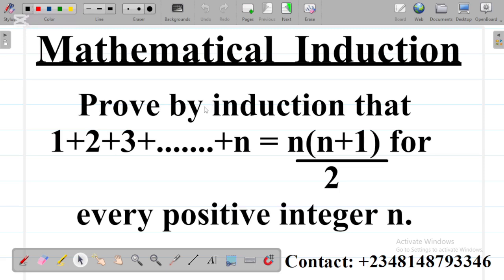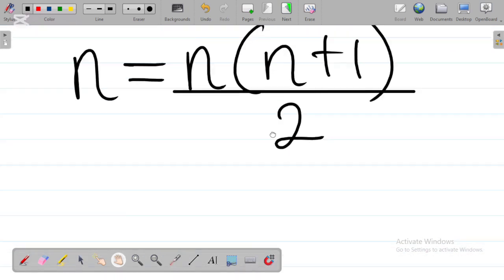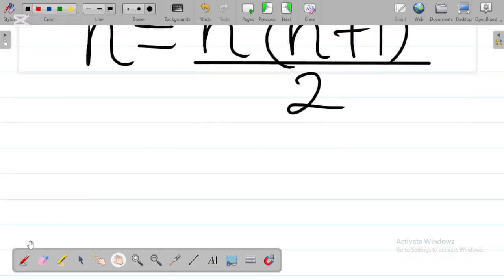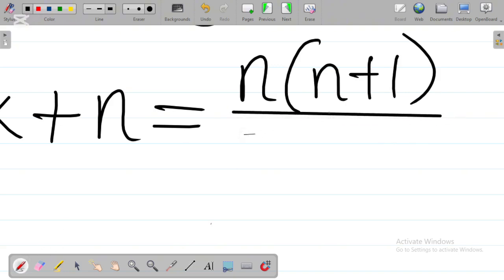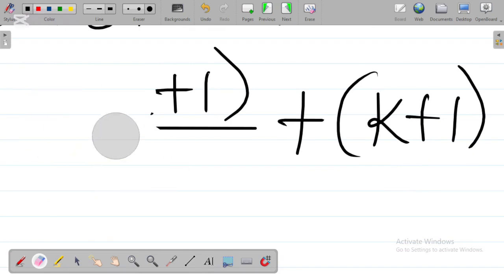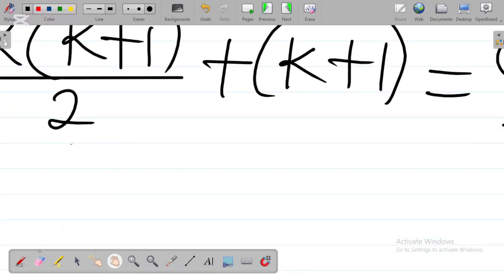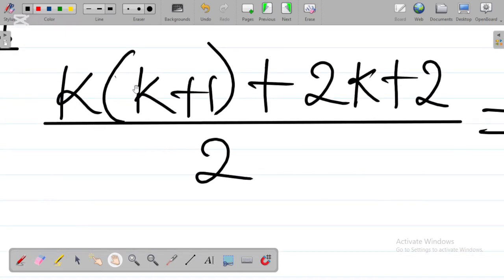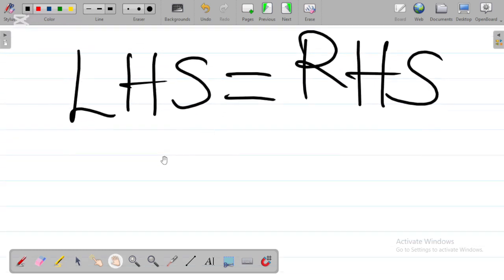Mathematical Induction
Mathematical induction is a powerful proof technique used to prove that a statement is true for all natural numbers (or all integers from a starting point) by showing it's true for the first number (base case) and that if it's true for any number k, it must also be true for the next number (k+1) (inductive step)